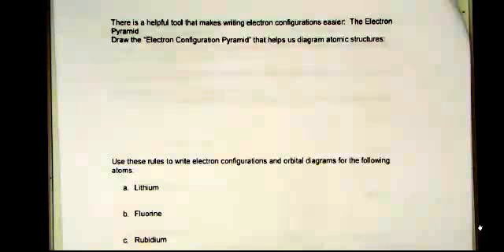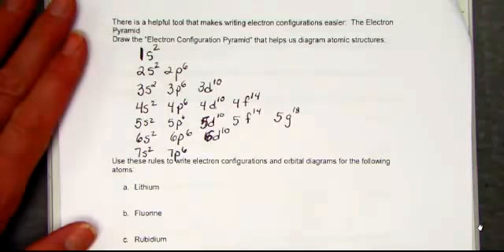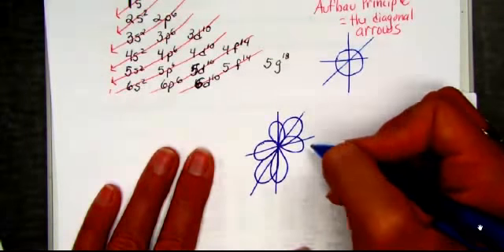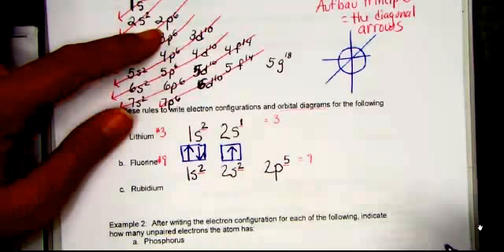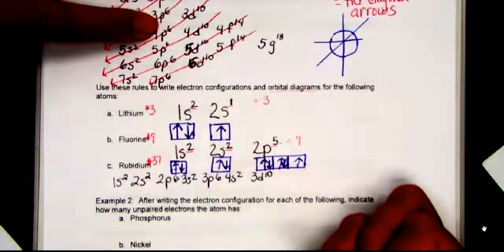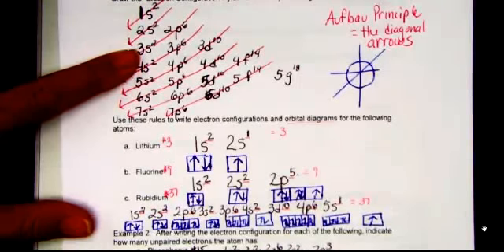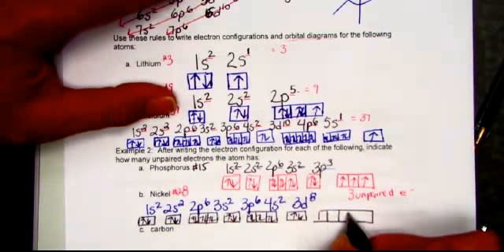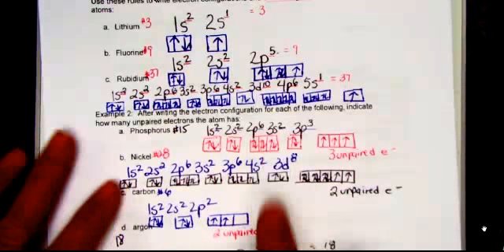Writing Electron Configurations with Examples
Learn how to write an electron configuration